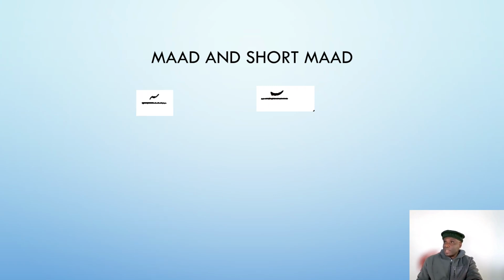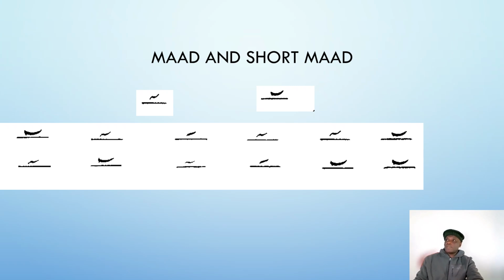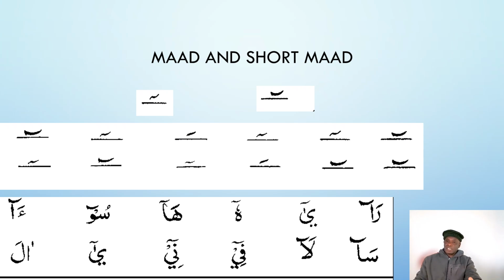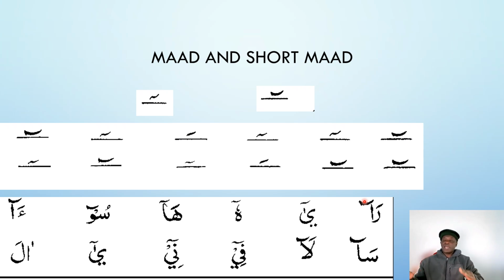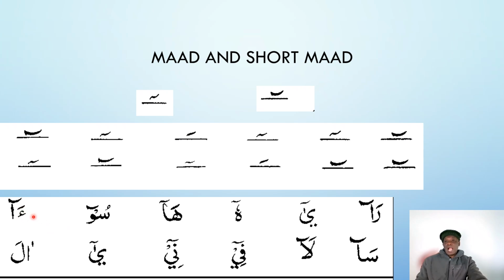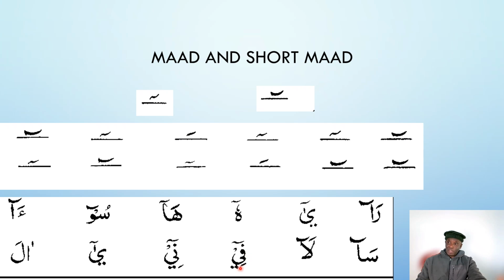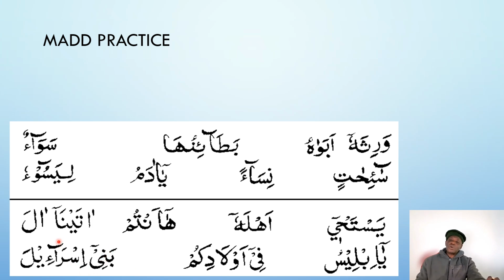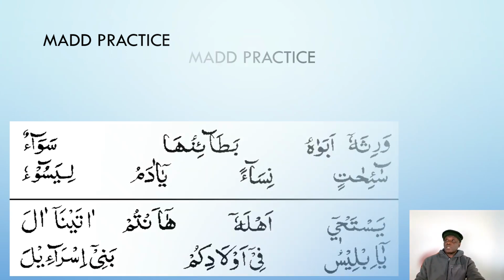Easy Tajweed Lessons: Mastering Madd (Long Vowels) vs. Short Vowels in the Quran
Assalamu Alaikum! Welcome back to our step-by-step Quran reading and Tajweed course. In today’s lesson, we are tackling one of the most vital secrets to a beautiful, precise, and accurate recitation: distinguishing between Madd (Long Vowels) and Short Vowels (Harakat).

Mixing up the timing of these vowels is one of the most common mistakes beginners make. Accidentally lengthening a short vowel, or cutting a long vowel short, doesn't just disrupt the rhythm of your recitation—it can actually completely change the grammatical meaning of the Quranic words!

In this lesson, we break down the visual markers in the Mushaf and practice the muscle memory needed to pull off perfect timing every single time.

What you will learn in this video:

📖 The Short Vowels (Harakat): How to keep Fatha ( َ ), Dammah ( ُ ), and Kasra ( ِ ) quick, sharp, and cut off without any accidental stretching.

📖 The Natural Madd (Madd Asli): Recognizing the 3 letters of elongation—Alif (ا), Waw (و), and Yaa (ي)—and mastering the exact 2-count stretch.

📖 The Madd Sign ( ٓ ): A quick introduction to how a short madd turns into a longer stretch (4-6 counts) when followed by a Hamzah or a Sukoon.

📖 Side-by-Side Recitation Drills: Real-time practice comparing identical-looking words with different vowel lengths so you can hear and feel the difference.

Whether you are learning through the Noorani Qaida, the Madinah script, or reading directly from the Mushaf, this tutorial will give you the practical skills to recite with absolute confidence.

Grab your notebook, listen closely, and make sure to repeat out loud during our practice drills!

💡 QUICK VISUAL REFERENCE FOR PRACTICE:

Short Fatha ( بَ ) = "Ba"  ➔  Long Madd Alif ( بَا ) = "Baa" (Hold 2 counts)

Short Dammah ( بُ ) = "Bu"  ➔  Long Madd Waw ( بُو ) = "Boo" (Hold 2 counts)

Short Kasra ( بِ ) = "Bi"  ➔  Long Madd Yaa ( بِي ) = "Bee" (Hold 2 counts)